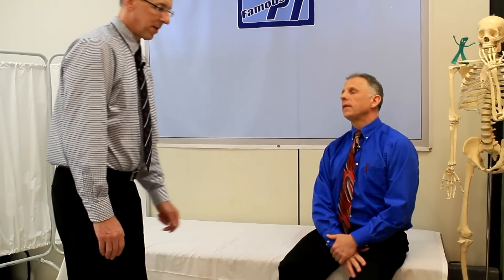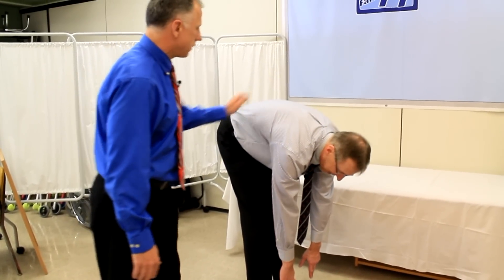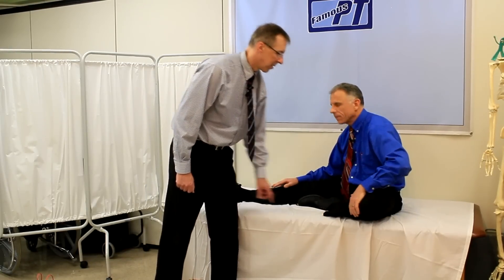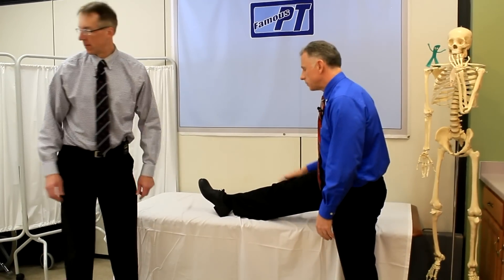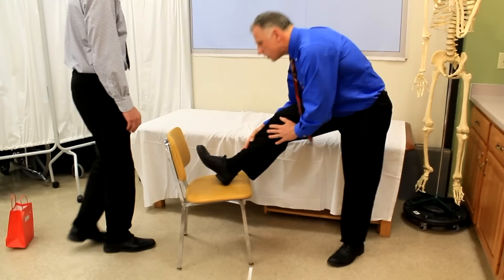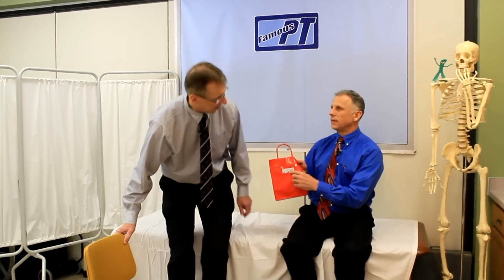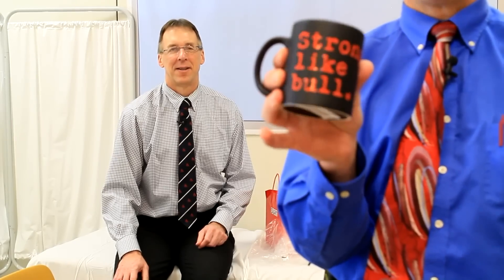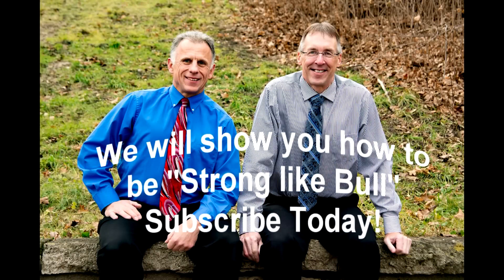3 Worst Ways to Stretch Your Hamstrings.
Famous Physical Therapists Bob Schrupp and Brad Heineck demonstrate the 3 worst ways to stretch your hamstring muscles.